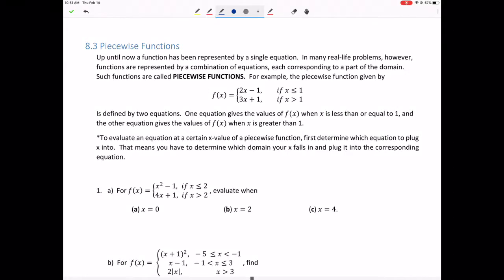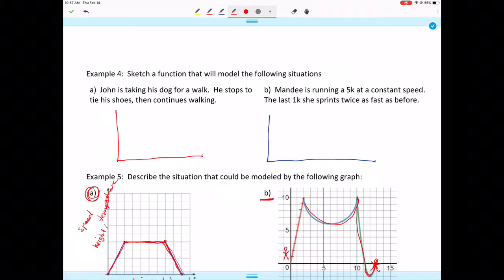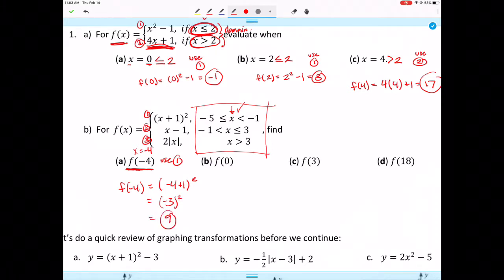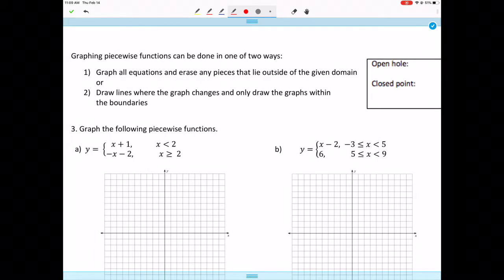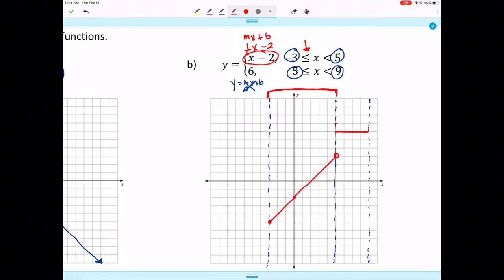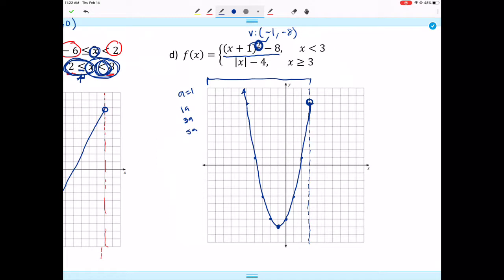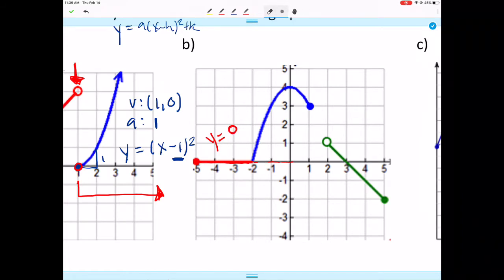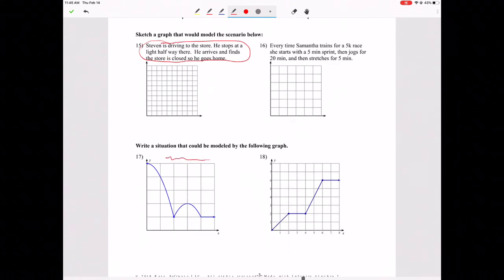Sec 2 Unit 8.3 Piecewise Functions